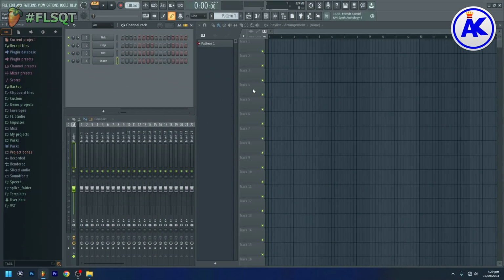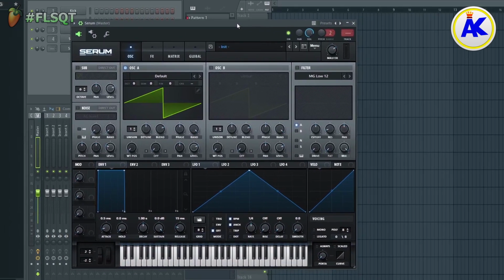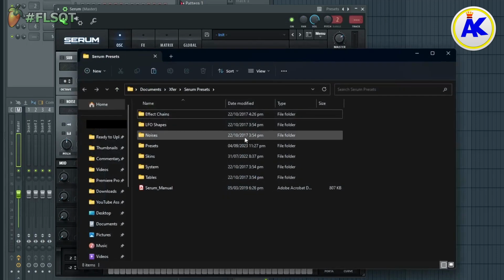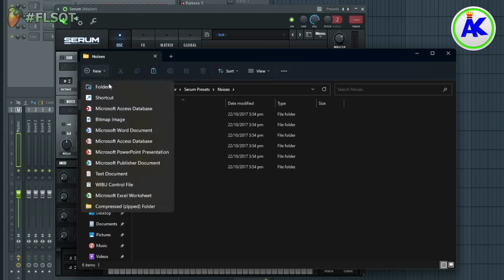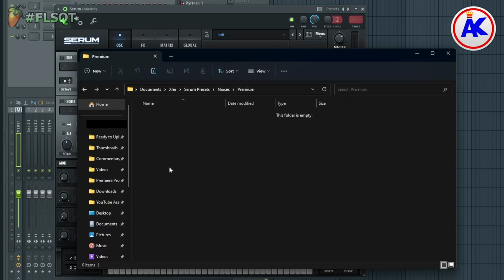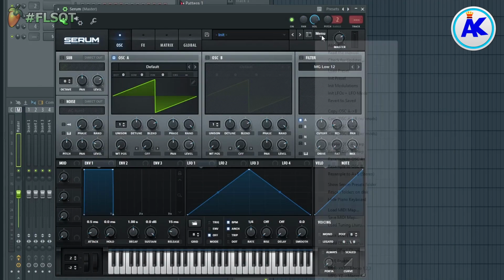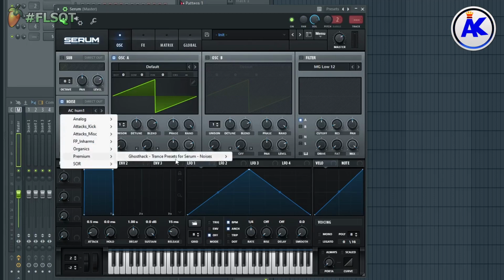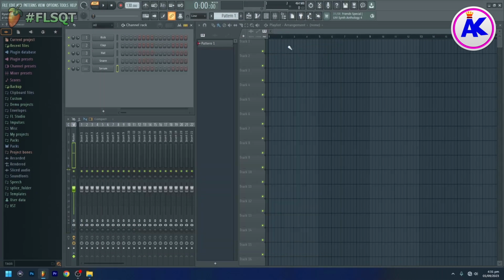How To Install Serum Noises In FL Studio - FL Studio Quick Tip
In this FL Studio Quick Tip video, I show you how to add noises to the 3rd Party Xfer plugin 'Serum'. It's a very similar process to installing presets for this plugin.

Please note: All of my songs are copyrighted and must have my permission to use in any of your projects (videos, websites, etc.). If you wish to use any of my songs, please send me an email. It's likely I will grant you permission and can therefore prevent any unnecessary legal action or inconvenience.

Equipment I Use:
➜ Gameplay Recording Device →  Elgato Game Capture HD/HD60 S+
➜ Microphone → Rode NT USB/Tascam DR-05X
➜ Editing Software → DaVinci Resolve Studio 18
➜ Thumbnails → Affinity Photo 2
➜ DAW (Digital Audio Workstation) → Fl Studio 21 by Image-Line

PC Specs:
RAM - 32GB (4 x 8GB) Kingston Fury Renegade DDR4 3200MHz
GPU - MSI RX 6600
SSD - 1TB Western Digital M.2 NVME PCIe Gen 4 & 250GB Western Digital SATA SSD
HDD - 2 x 1TB Western Digital Blue & 4TB Western Digital Black
PSU - EVGA 600 Bq
Optical Drive - Samsung 24x DVD & ASUS 16x Blu-ray

Monitor - BenQ GL2250HM 21.5" LED
Mouse - Logitech G300S
Keyboard - HyperX Alloy Core
Headphones - Sony Extra Bass MDR-XB450AP/HyperX Cloud II
Speakers - M-Audio AV42 Active Compact Desktop Reference Monitor Speakers

Upload Schedule:
My current upload schedule is every Tuesday, Thursday and Saturday. Time of day varies but usually around the evening for UK viewers.

Likes & Subscriptions:
The simple answer is; I personally find it annoying when people keep asking for Likes, etc. especially at the start of the video. So, I don't do it. I don't do anything I would find annoying in my videos.